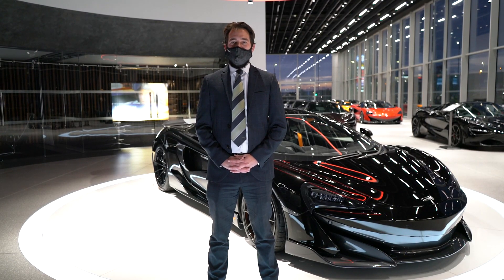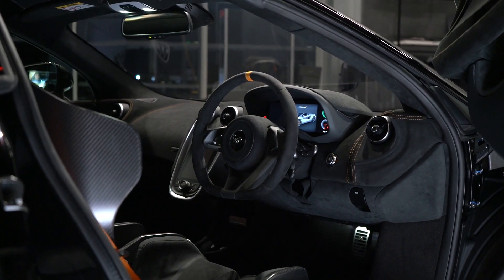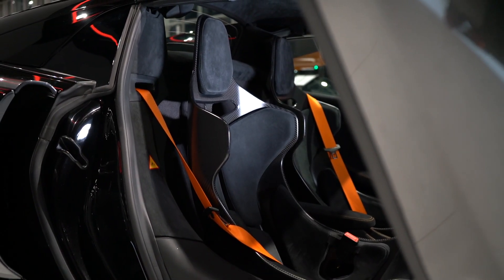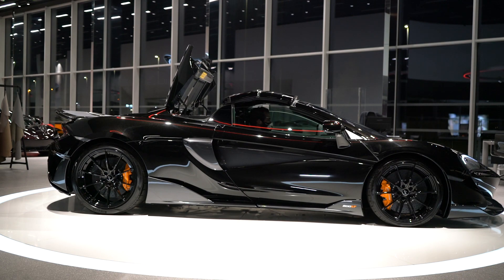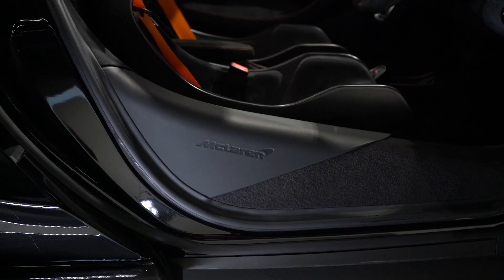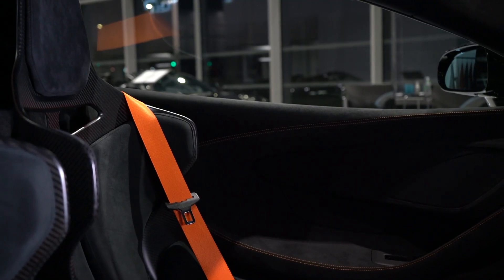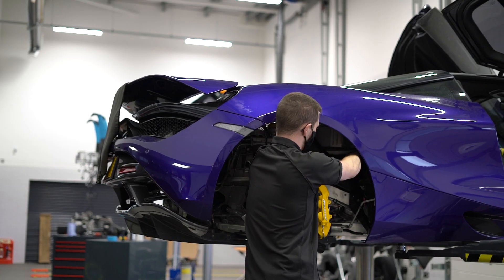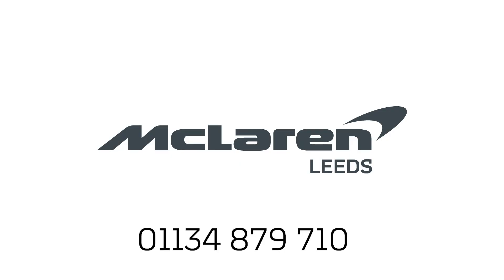Onyx Black McLaren 600LT Spider Presentation | McLaren Leeds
McLaren Leeds are delighted to present this stunning example of a 600LT Spider. With a specification including Alcantara LT interior, Onxy Black Paint, MSO Defined Orange Seatbelts, 10 Spoke Ultra Lightweight Wheels, Security Pack and more.